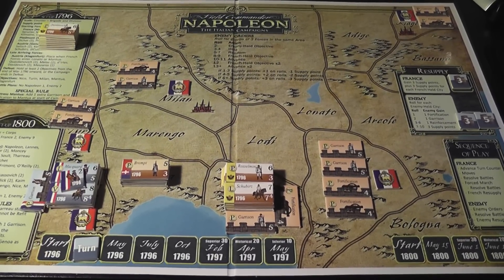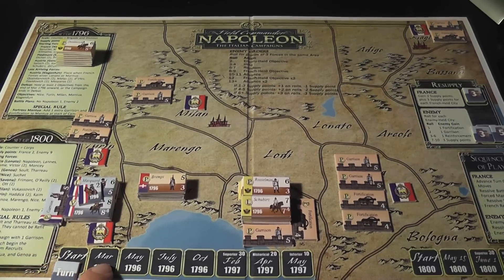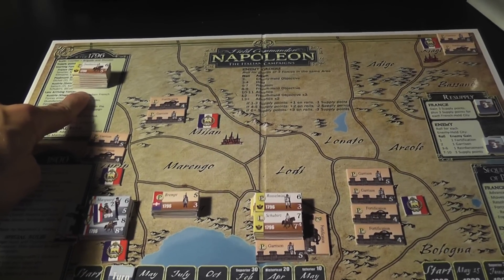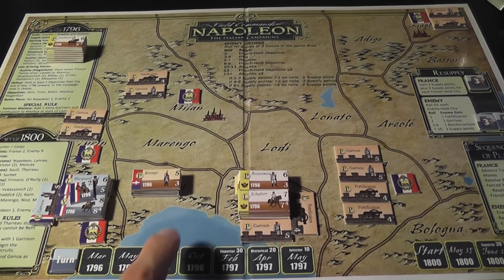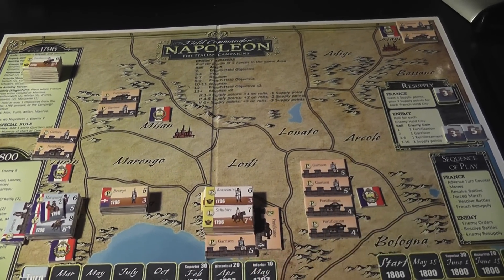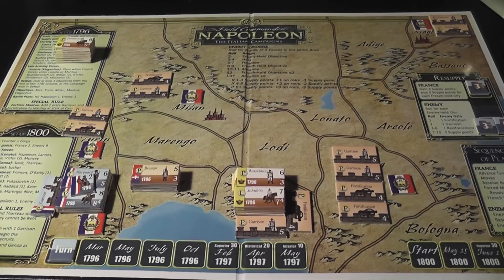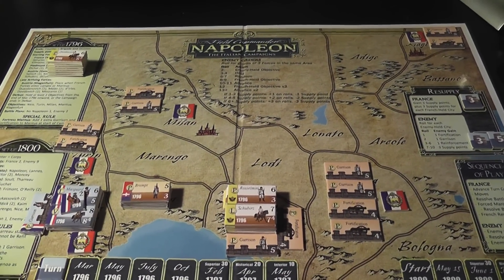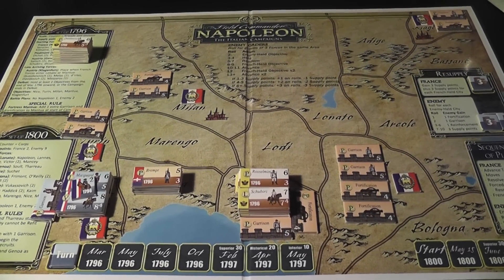Field Commander Napoleon: 1796